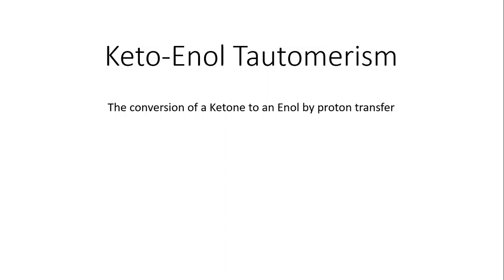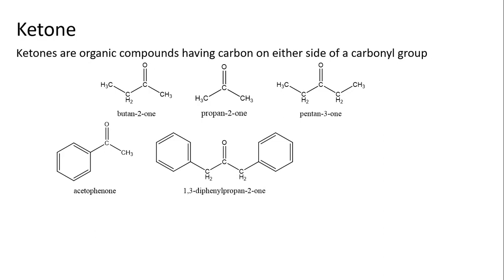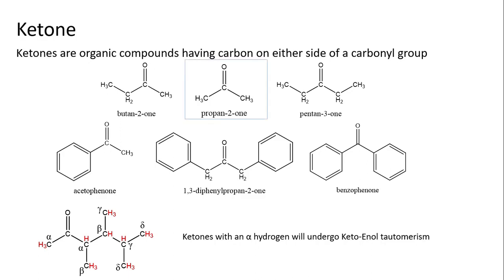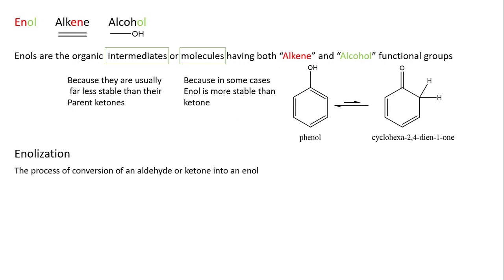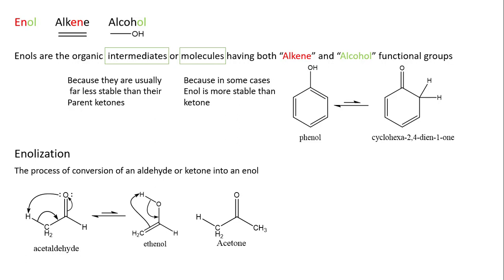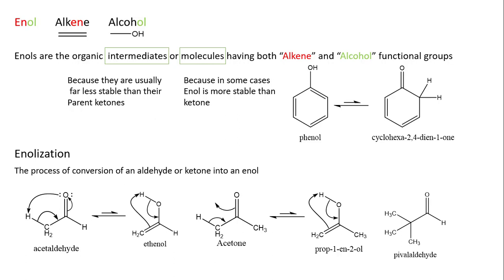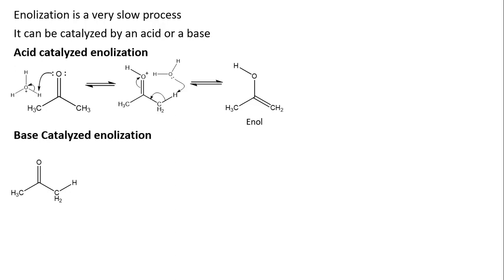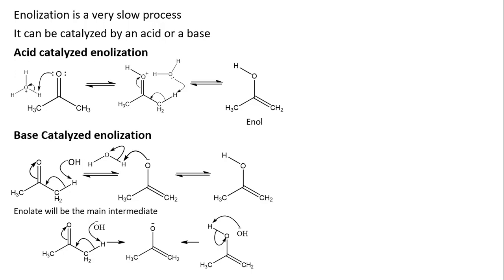Keto-Enol Tautomerism | A broad synthetic portal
Keto-Enol Tautomerism in aldehydes and ketones forms the enols or enolates which are the nucleophiles for the initiation of a variety reactions like Aldol condensation, Darzen condensation, Favorvskii rearrangement, Michael addition and many more.